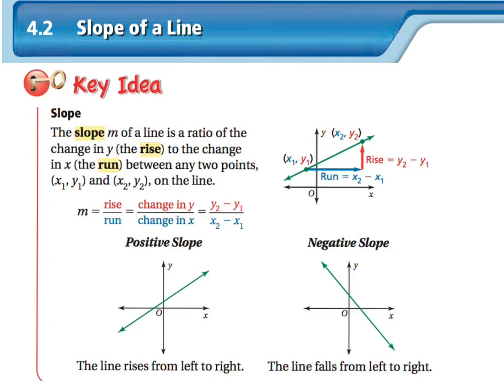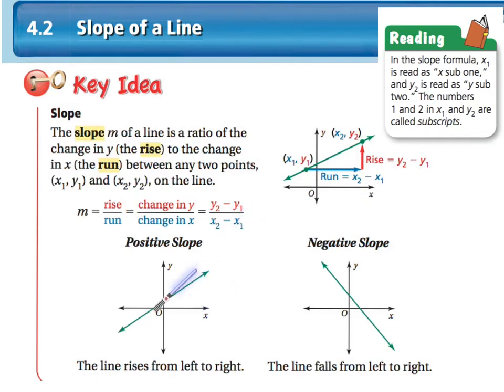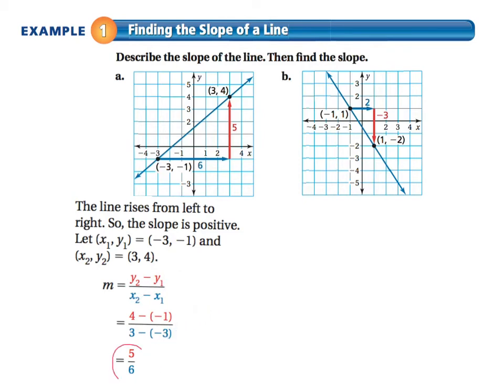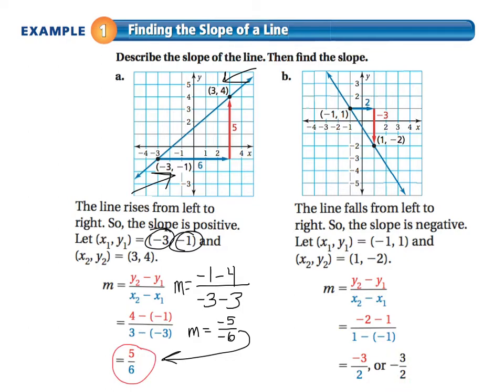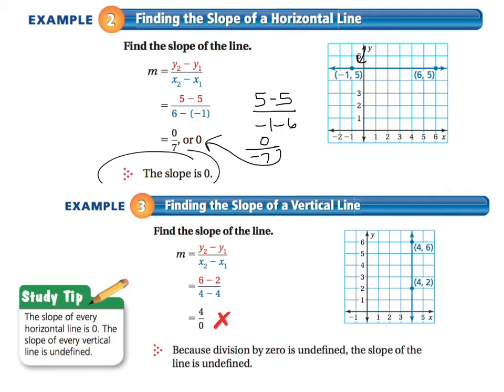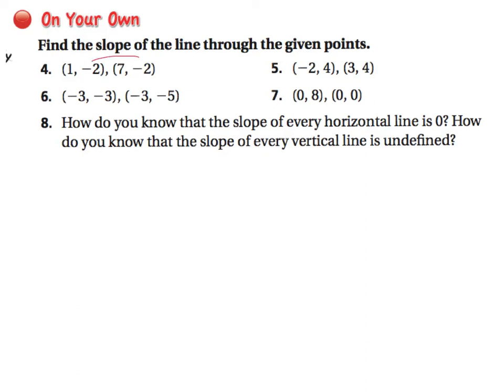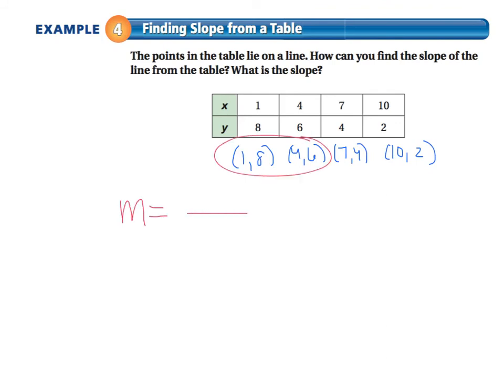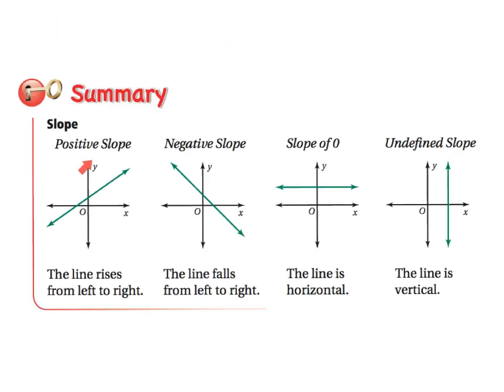6th TAP, section 4.2 - Slope of a Line